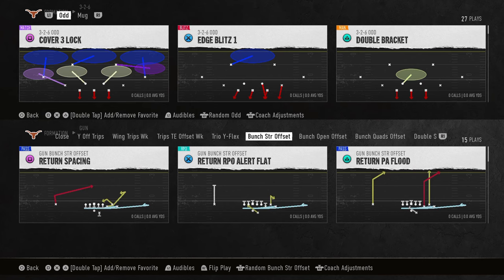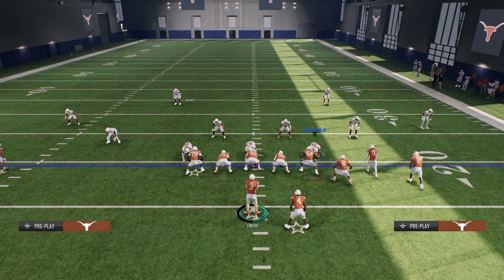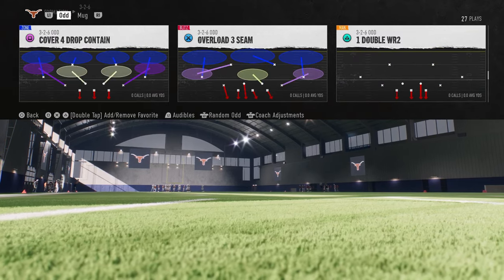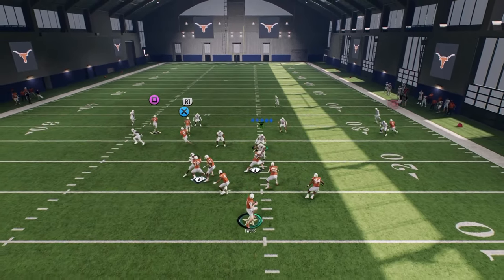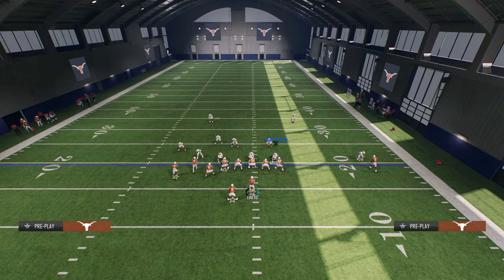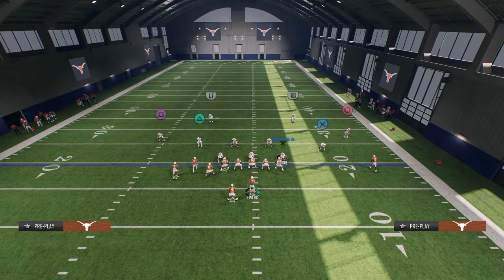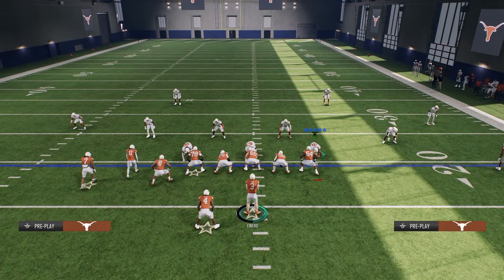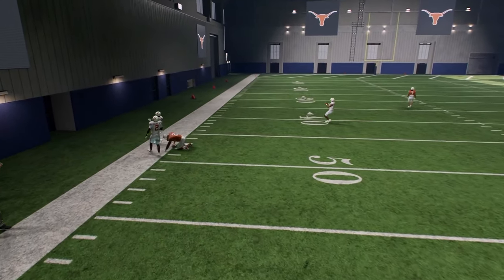The #1 MONEY Play In College Football 25 (eBook)